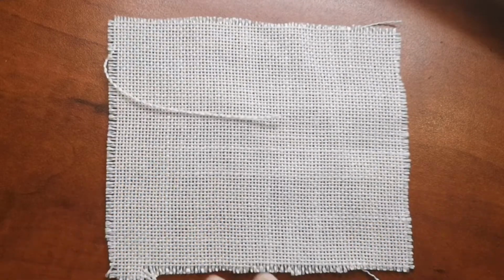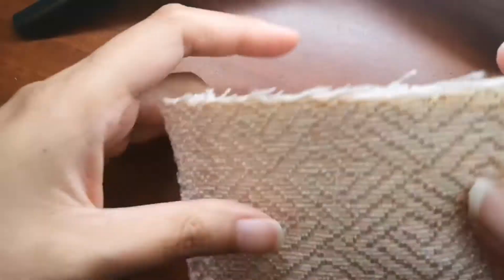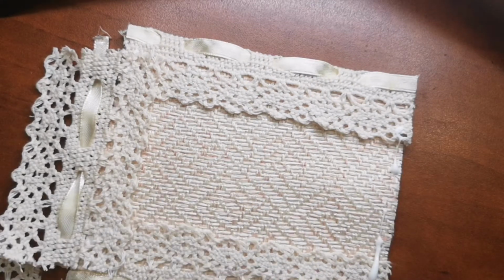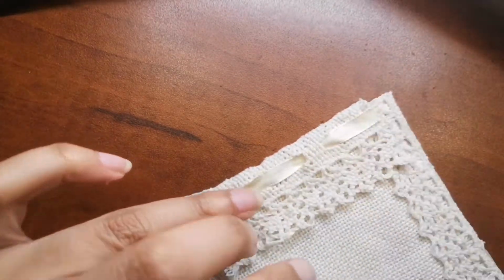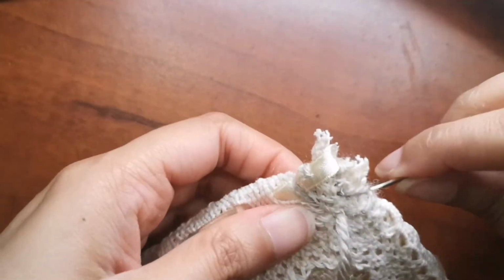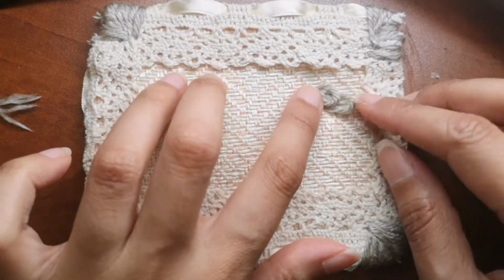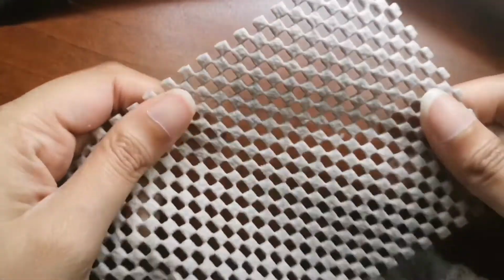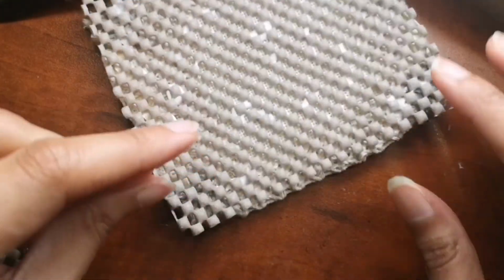How To Make A Kitchen Rug | Easy DIY Rug Sample | Making A Sample Rug | New Rug Idea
**Cando PRODUCTS STORE** Designed just for you:
Redbubble:

Animal Coloring Book for Kids:

how to make a sample rug
making a kitchen rug
how to make a kitchen rug
DIY kitchen rug
kitch rug making
easy kitchen rug diy
diy sample rug
diy making a sample rug